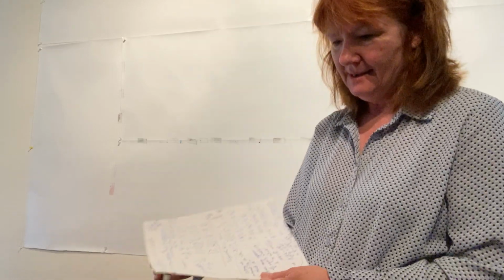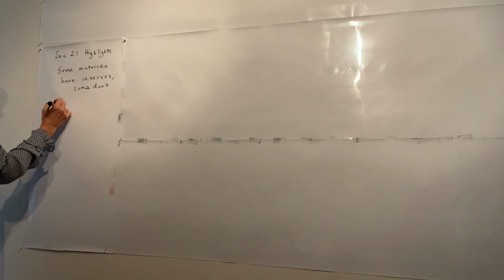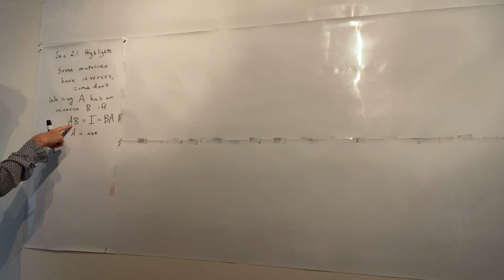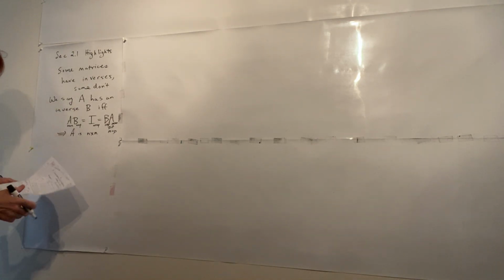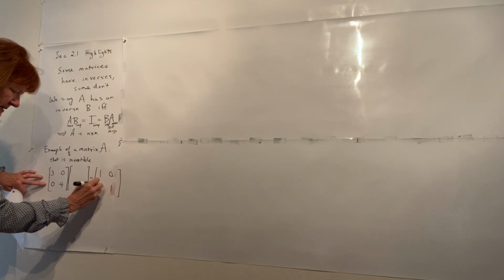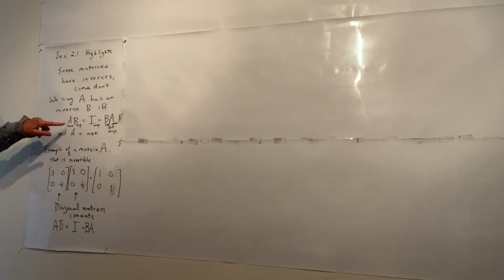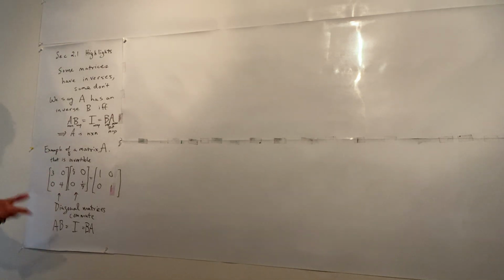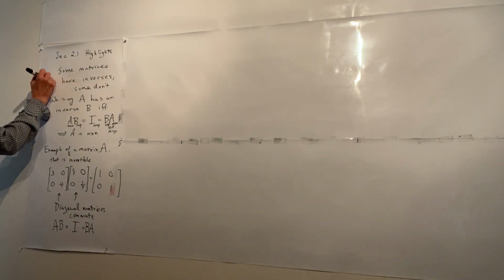Math 2318: 2 tools we'll need from Sec. 2.1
We need a couple of facts about matrix multiplication going forward: one, the definition of invertible matrices (and some examples of) and two, a VERY handy way of rewriting AB that makes a lot easier in some key places later on in the course (as well as in the next few sections).